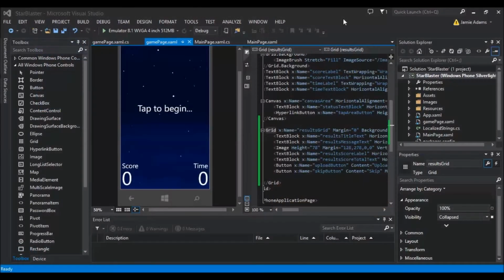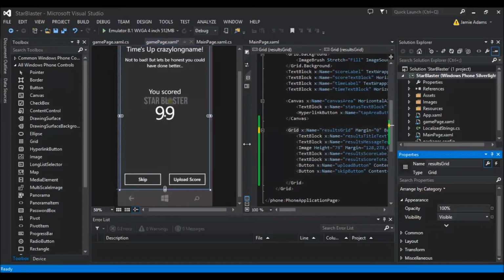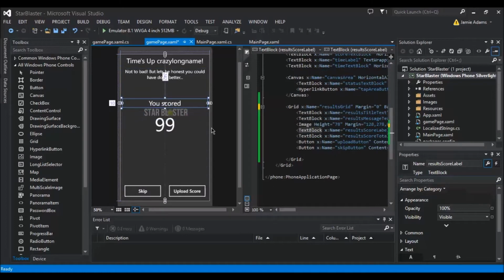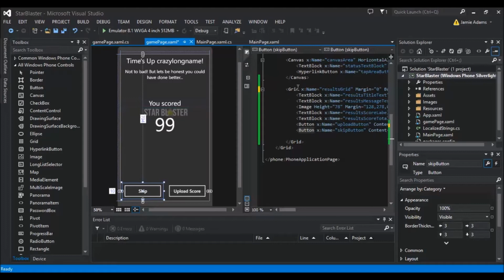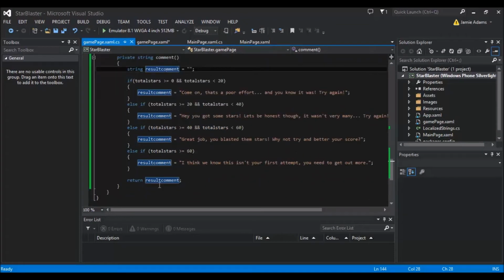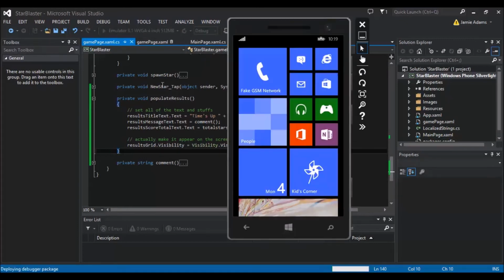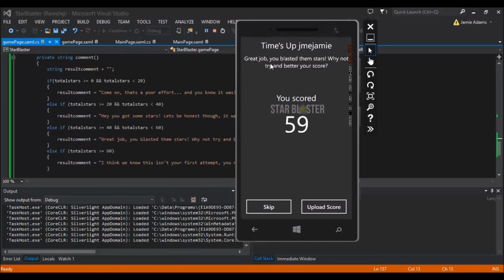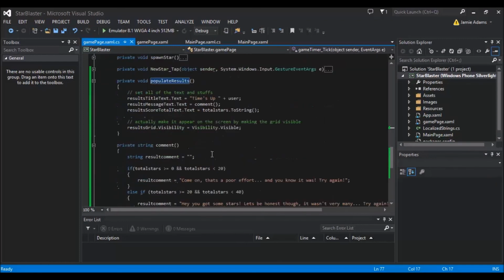Windows Phone 8 Development - Let's Code - Star Blaster #4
Welcome to the 4th Let's Code Star Blaster!

During the course of these videos i will step by step helping you build an application that involves many of the techniques i have shown in my other tutorials.